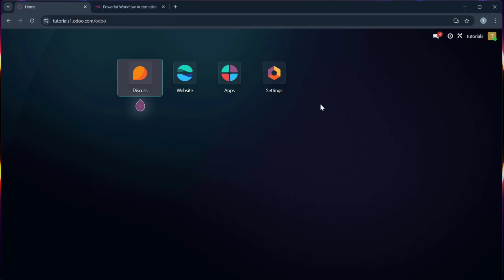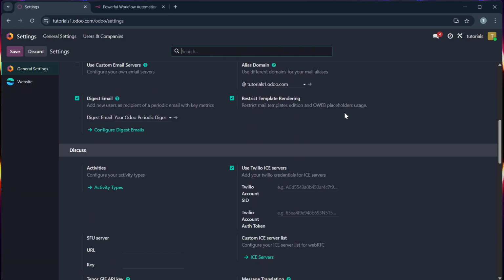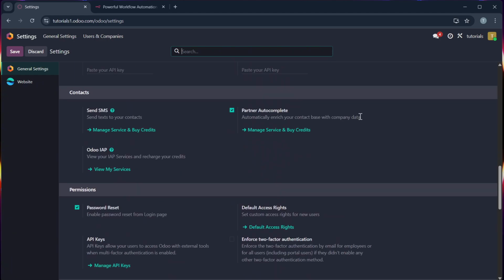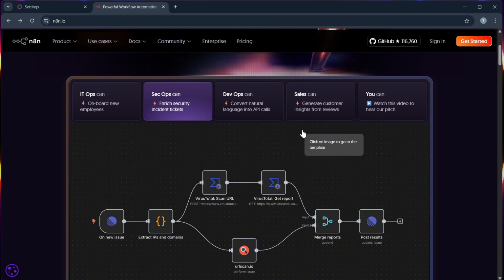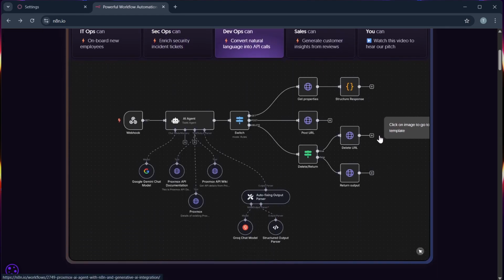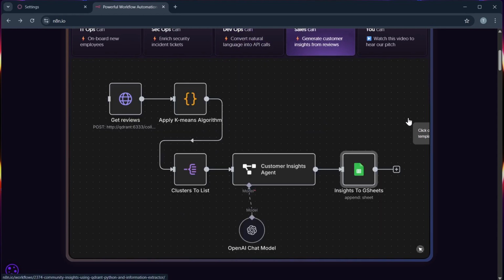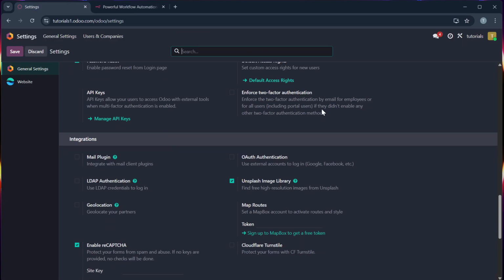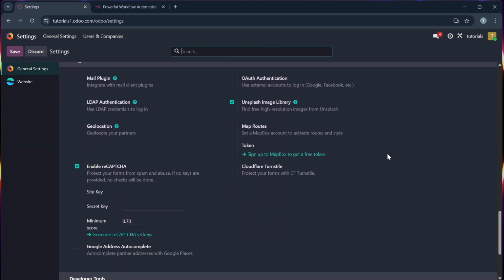NEW! How to Connect Replit To N8N In 2025! (FULL GUIDE)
Learn how to connect Replit to n8n in 2025 with this full step-by-step guide! Automate your workflows by integrating Replit’s powerful coding platform with n8n’s flexible automation tool. This tutorial covers setup, API connections, and practical examples to help you streamline tasks easily. Perfect for developers, no-code enthusiasts, and automation fans looking to boost productivity.